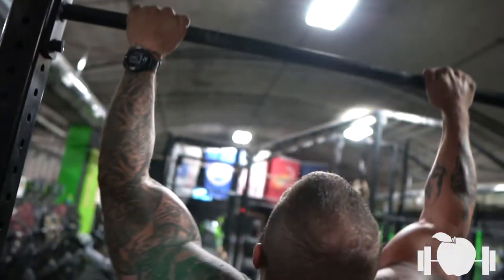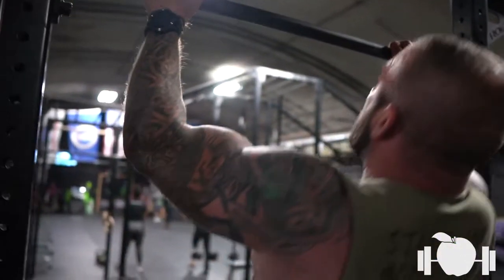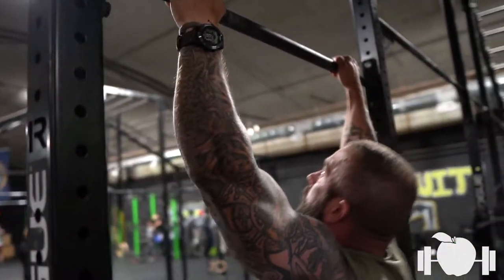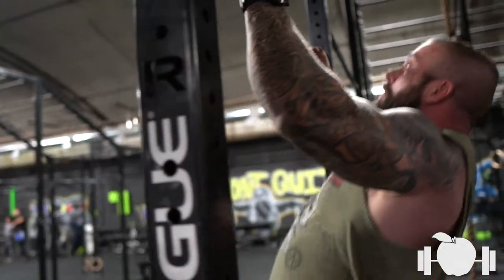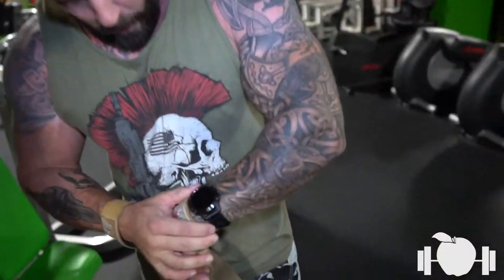TNS Vault - Changing Up The Game 😎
We all get hung up in the same old workout routine from time to time. For some of this, it can lead to not only a stall out, but a lack of interest in training! In this episode of The TNS Vault, Jakob takes you through his own personal change ups, & his reasoning for doing so.
(This does not apply to you people who've been doing a routine for 1-2 months- so don't ask)

If you're not following us on Instagram, you're missing out on 99% of TNS content. @thenutritionstorellc